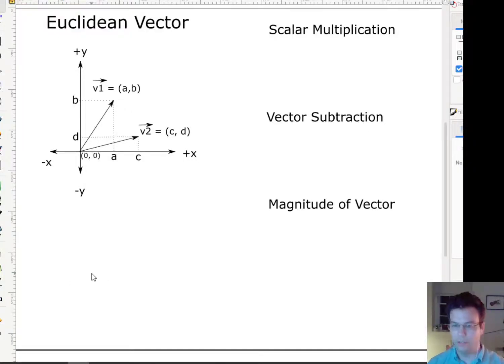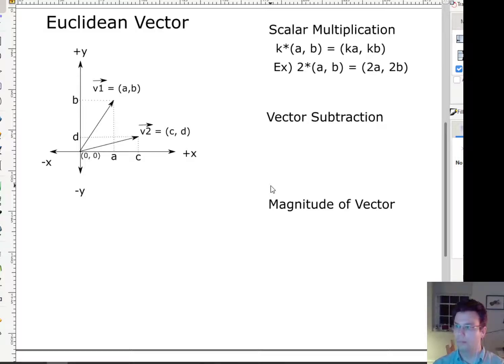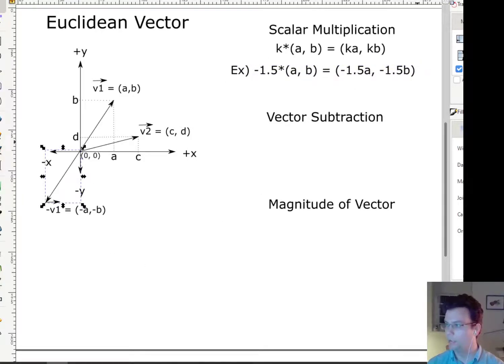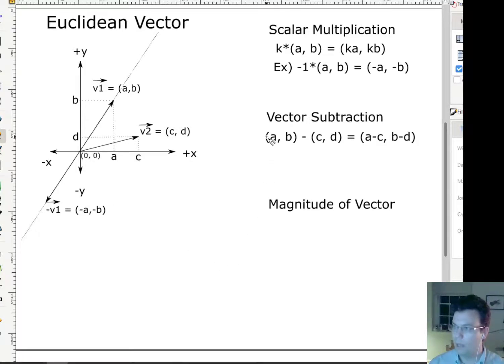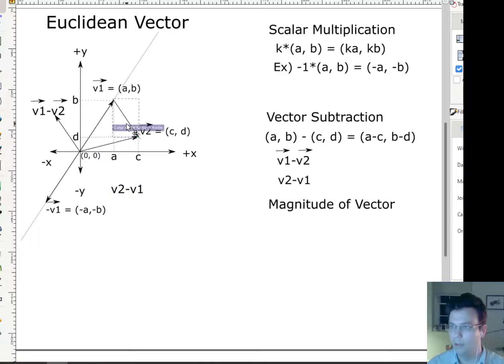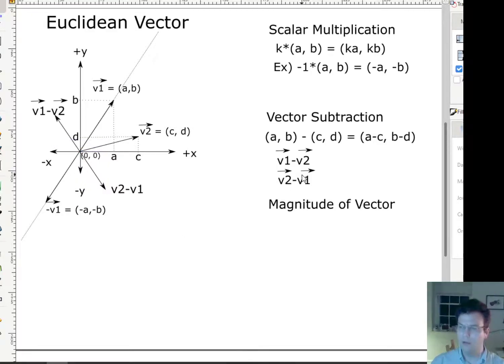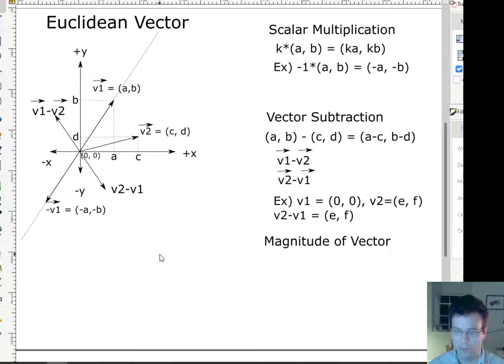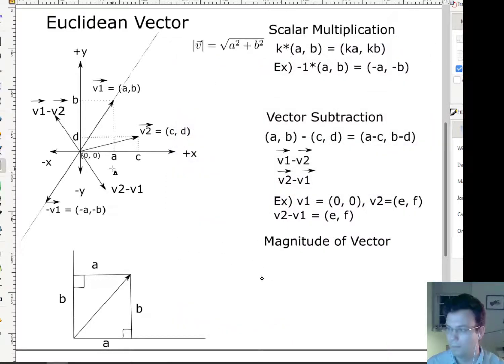Vectors Module 1 Part 2